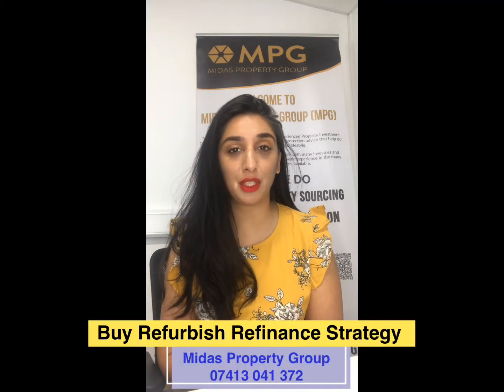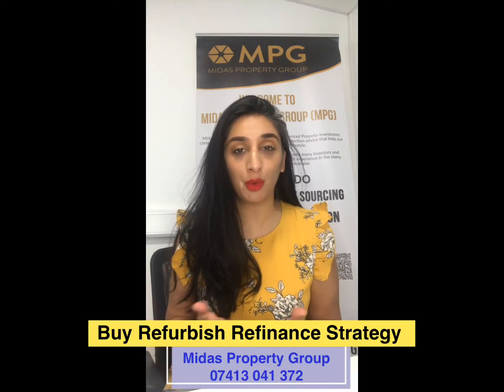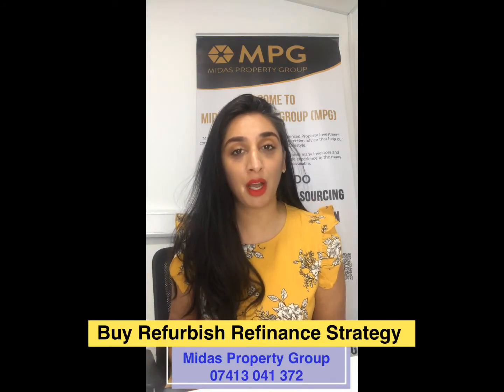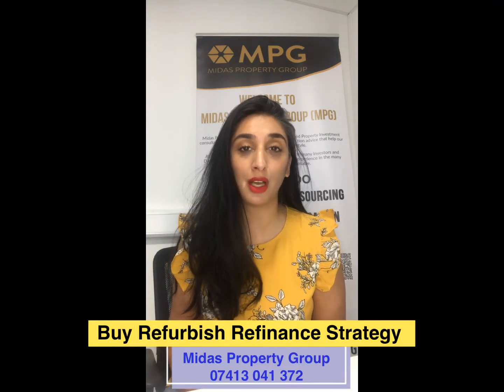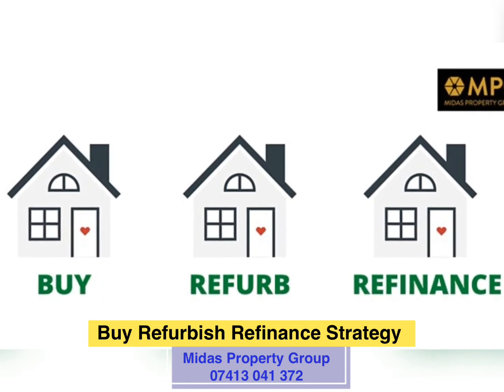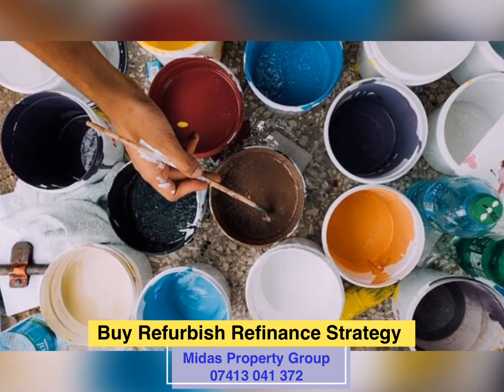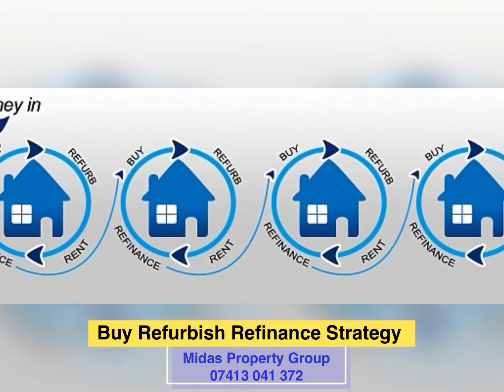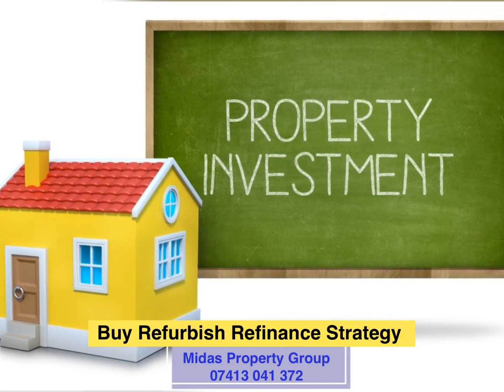BUY REFURBISH REFINANCE STRATEGY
Buy Refurbish Refinance
This is a fantastic strategy for those that just want to own a few properties perhaps to boost their income or as a pension plan for the future. However, if you’re looking at becoming a serious investor and want to grow a portfolio of 50 or 100 properties (or more), then there are other ways of doing buy to let that are far more effective and far more exciting.
What is Buy Refurbish Refinance Strategy ?
You purchase properties, undertake a refurbishment before refinancing them and recycle your money back out.
By adding value to a property through refurbishment landlords are able to re-mortgage and recycle their original deposit to buy further properties.